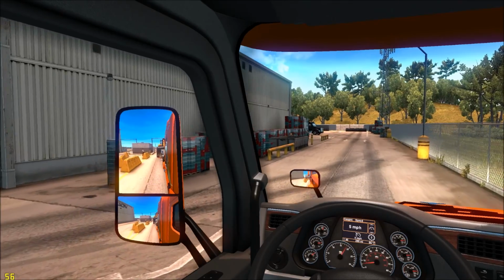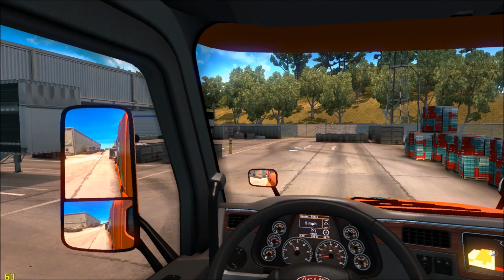ATS #257 Truck & Duck Show Parking can be Rough MHApro Map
Another enjoyable trip, with a little laughing and some fighting. So song lyric's.  you name we've got it.